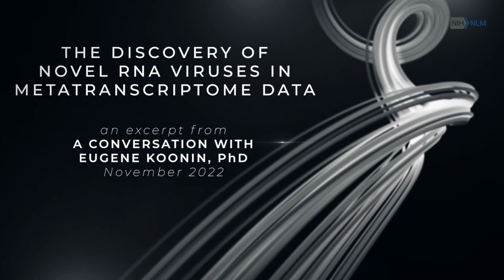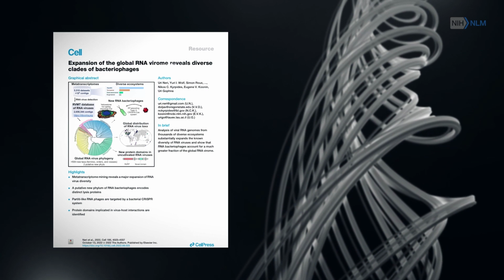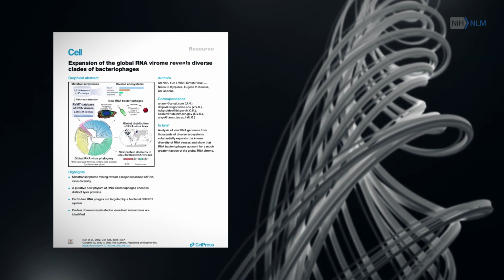Eugene Koonin | The Discovery of Novel RNA Viruses in Metatranscriptome Data (AD Version)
Eugene Koonin, PhD, Senior Investigator, Computational Biology Branch, NCBI, researches evolutionary genomics, in particular, of microbes of viruses; discovery of new viruses and antivirus defense systems by analysis of genomic and metagenomic data; theoretical and empirical study of virus-host coevolution; evolution of cancer genomes.